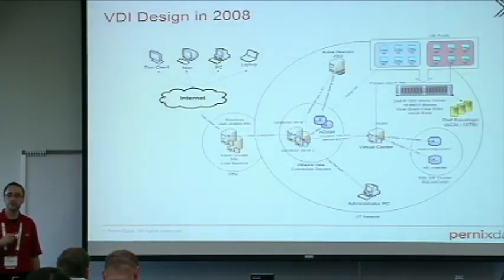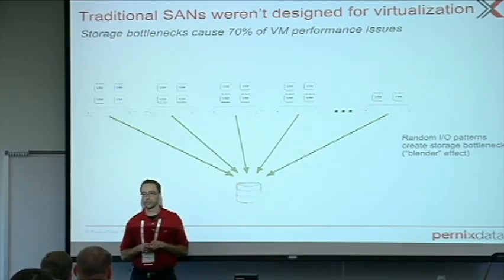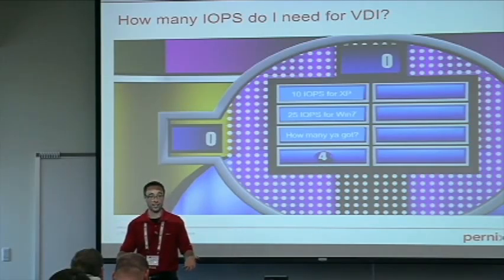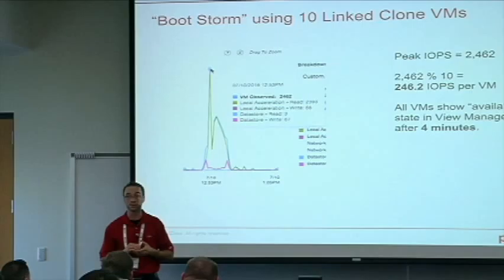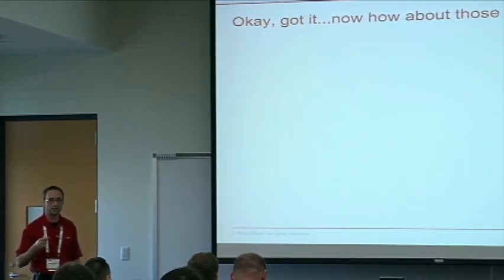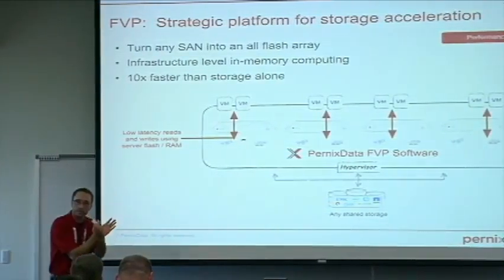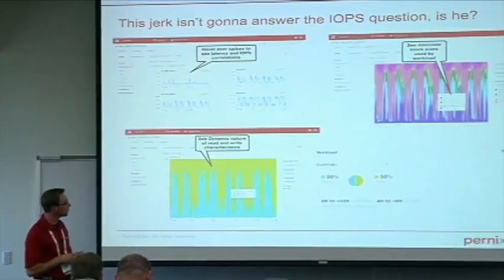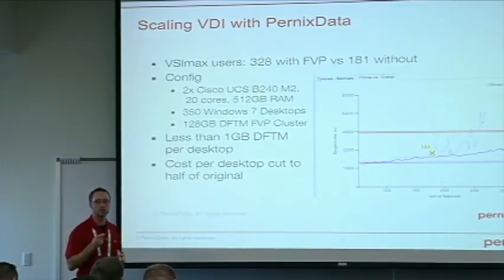EUC Day 2016 - Five Years of Failed VDI Deployments - Josh Spencer from Pernix Data